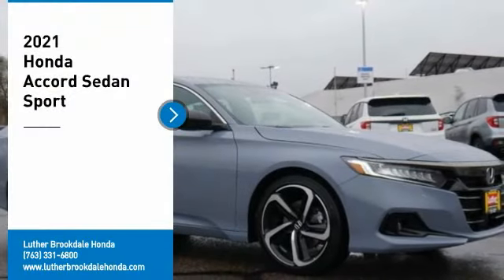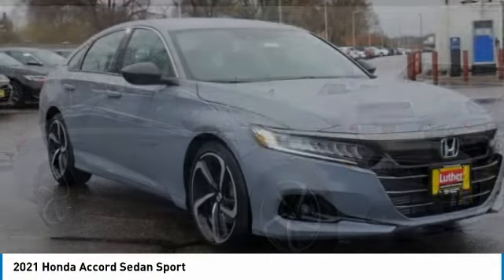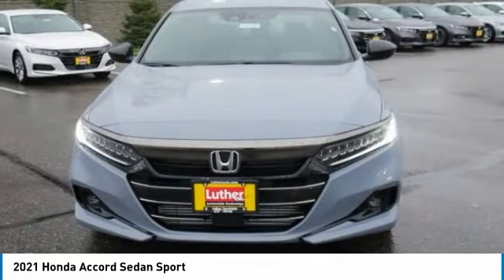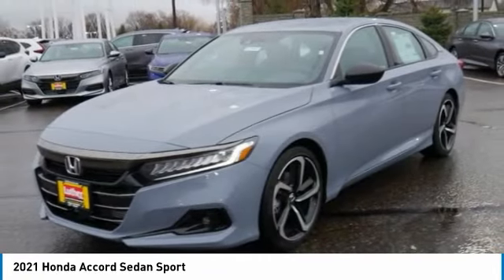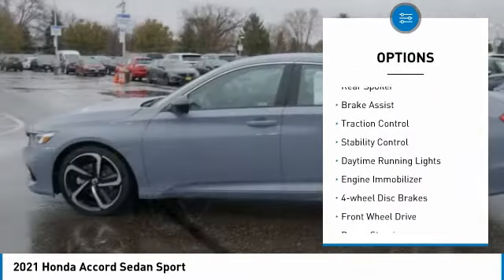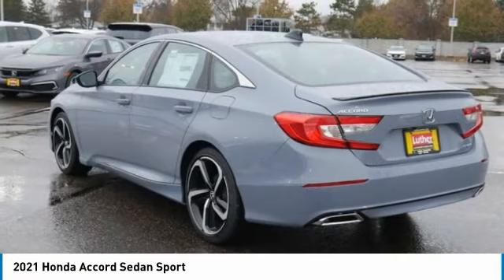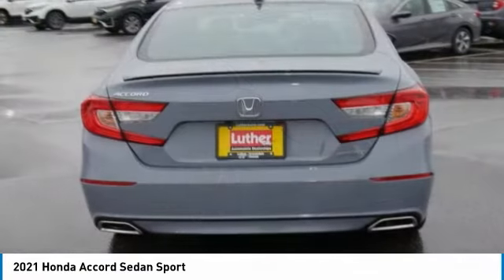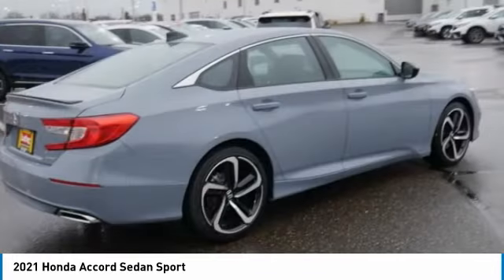2021 Honda Accord Sedan Brooklyn Center,Maple Grove,Plymouth,Minneapolis 211448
2021 Honda Accord Sedan Sport

Sport trim, Sonic Gray Pearl exterior and Black interior. iPod/MP3 Input, Aluminum Wheels, Turbo Charged Engine, Lane Keeping Assist, Apple CarPlay, Smart Device Integration. FUEL EFFICIENT 35 MPG Hwy/29 MPG City! CLICK ME!WHY BUY FROM US?We Will Pay Cash For Your Vehicle. Your car could be worth more than you think! And we'll buy it - even if you don't buy from us. ALL makes and models. ALL price ranges! We'll quote ANY vehicle, regardless of condition. If you accept, you'll walk away with the cash. You'll never find a simpler, safer way to sell your car.Check whether a vehicle is subject to open recalls for safety issues at safercar.gov